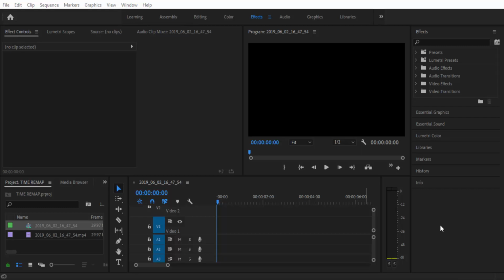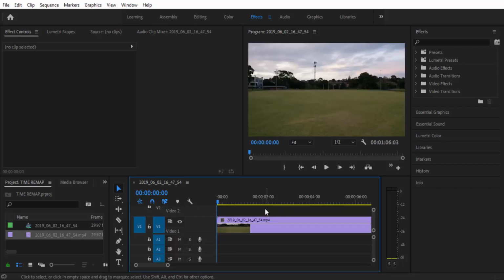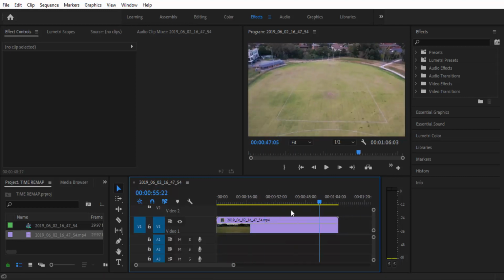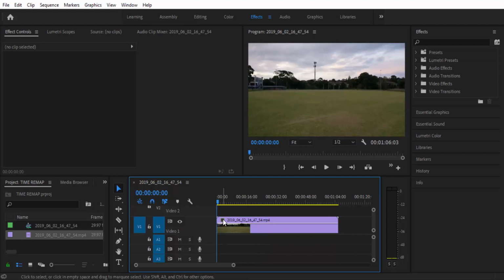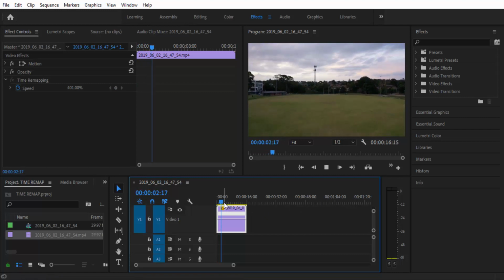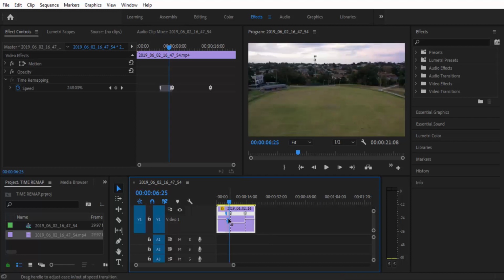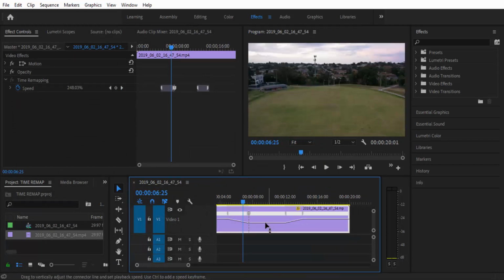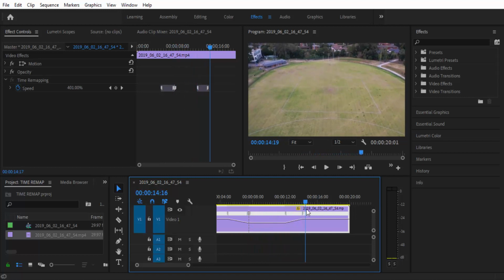Using TIME REMAPPING in Adobe Premiere CC 2019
In this video we will look at how to use the time remap function in premiere 2019